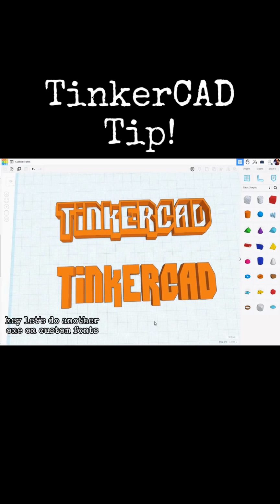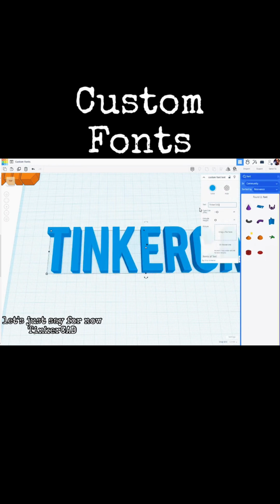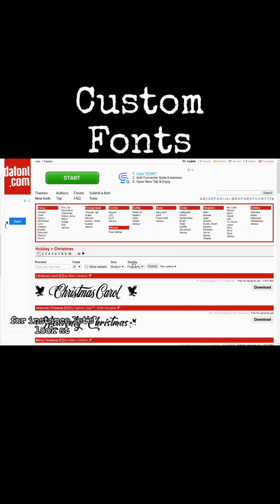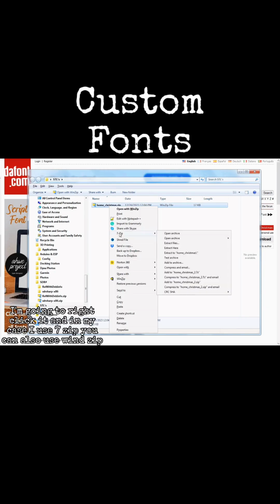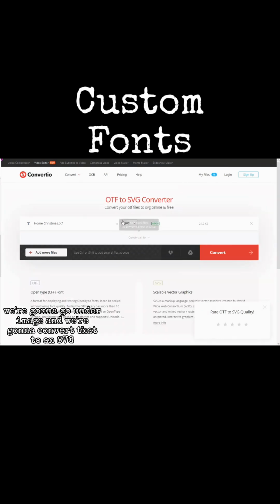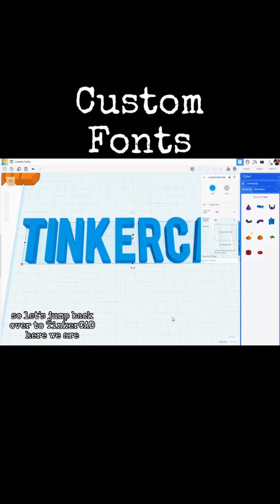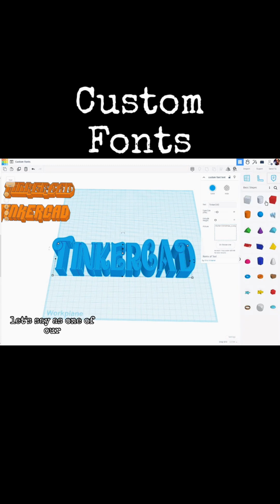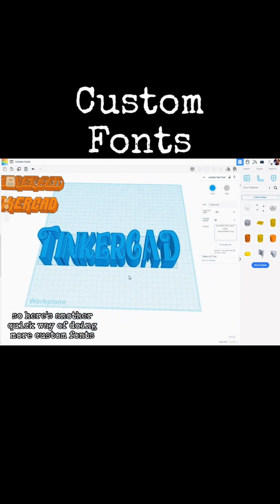TinkerCAD Tips! Custom Font Shape Generators.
Using Custom Font Shape Generators in the TinkerCAD workspace.